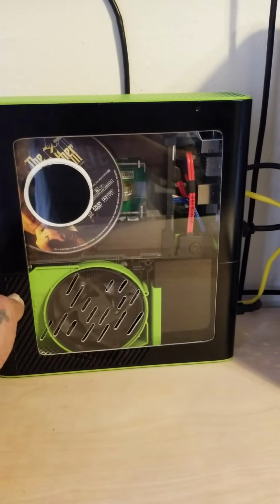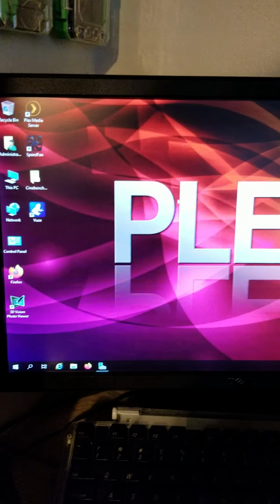my new workbench setup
a friend of mine and I built this work bench this Saturday, cause I've been needing a place for repairs and mods